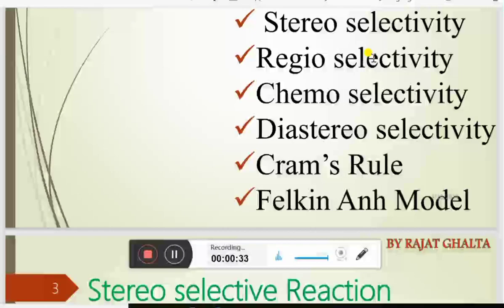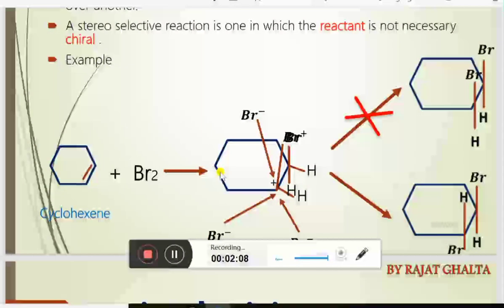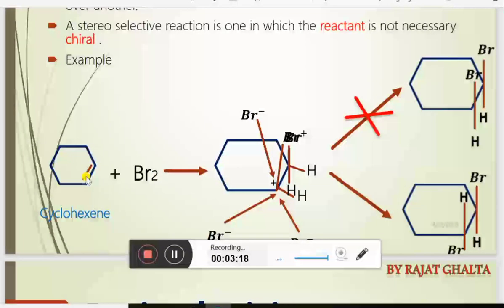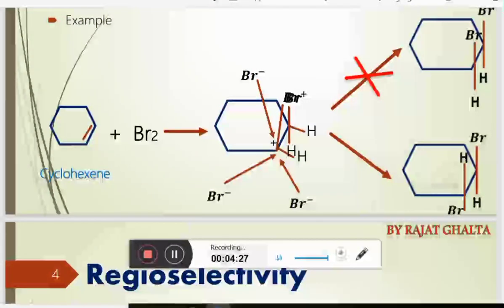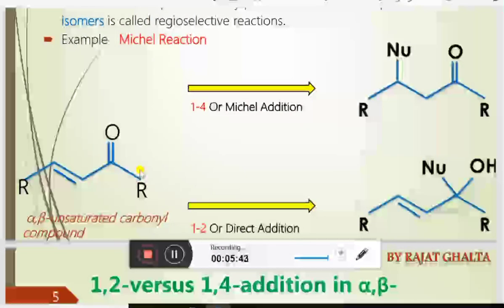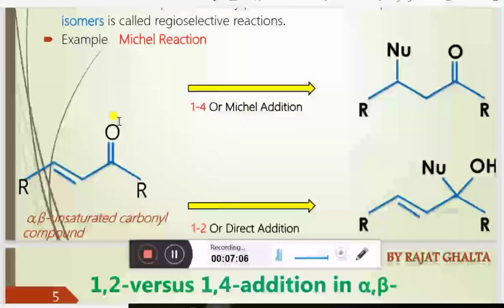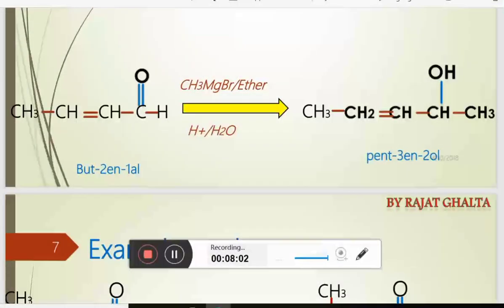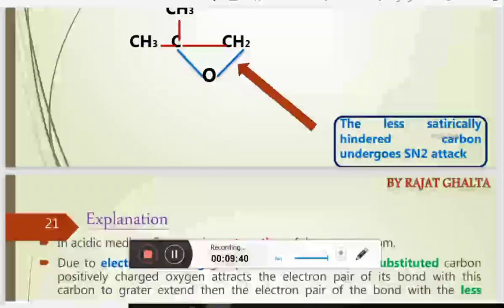Stereo-Selectivity and Regio-Selectivity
We can learn about Following Topic :

             1--  What is Stereo Selectivity and Regio Selectivity .
              2--The terms regioselectivity and stereoselectivity are very important in organic synthesis. The key difference between regioselectivity and stereoselectivity is that regioselectivity refers to the formation of one positional isomer over another, whereas stereoselectivity refers to the formation of one stereoisomer over another.
          3--- Therefore, regioselectivity forms a positional or a constitutional isomer while stereoselectivity forms a stereoisomer. However, both pathways form the other isomer as a minor product along with the preferred isomer, which forms as the major product.
          4--Besides, the study of regioselectivity comes under regiochemistry, whereas the study of stereoselectivity comes under stereochemistry.Below infographic summarizes the difference between regioselectivity and stereoselectivity.